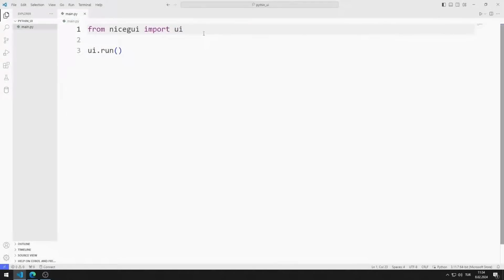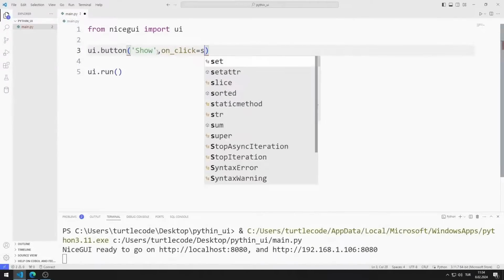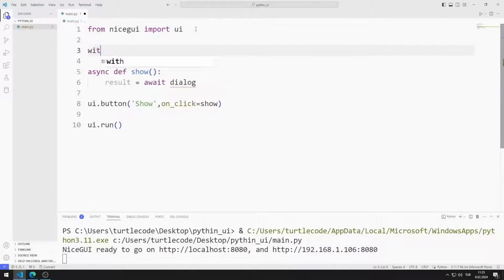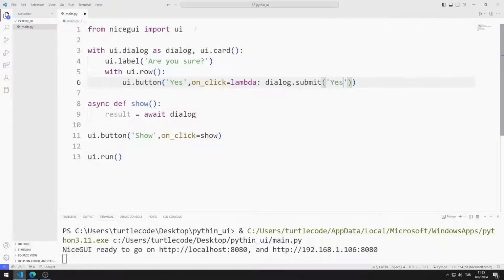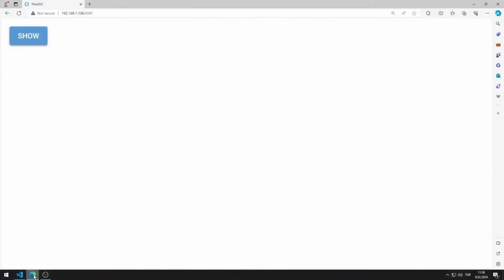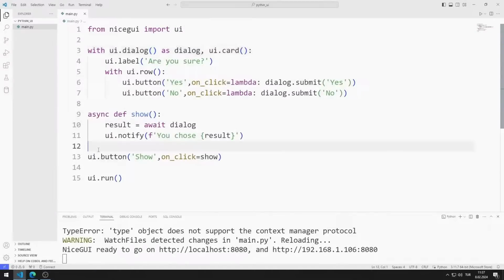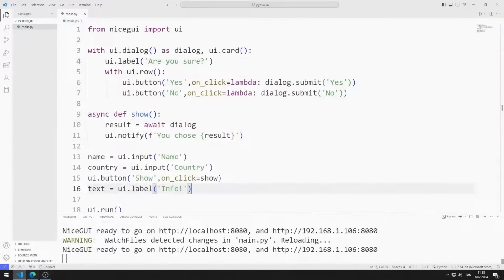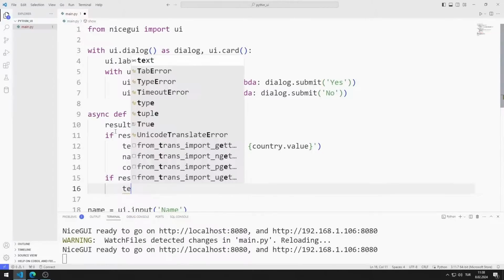Dialog Element - Python NiceGUI Tutorial 46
In this python nicegui tutorial, we will make a web application with a dialog. The values entered according to the option selected in the dialog object are displayed on the screen.

✅ How to create dialog element in nicegui library?